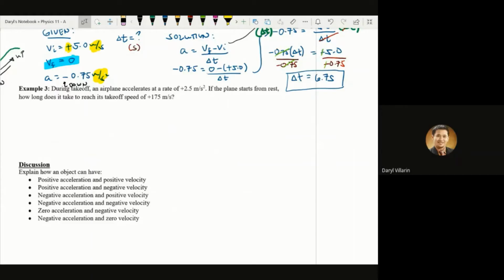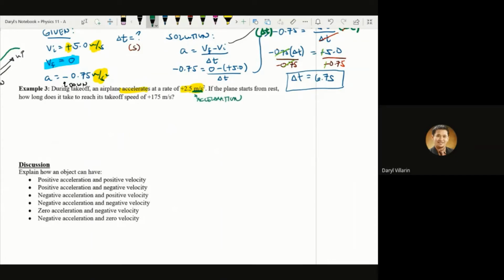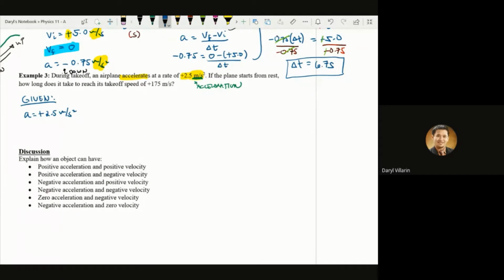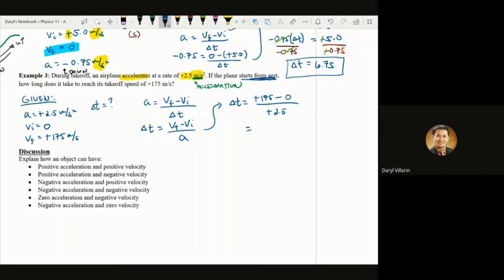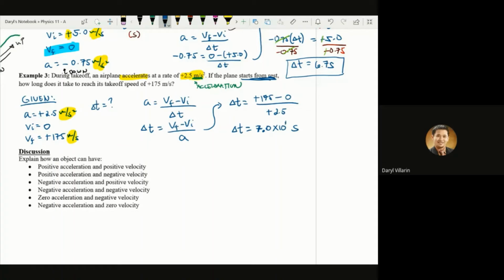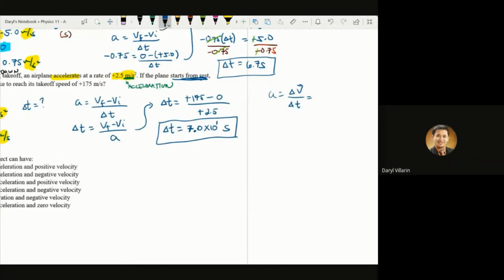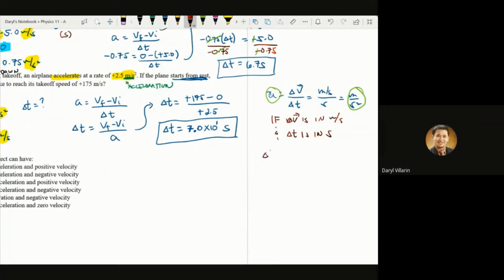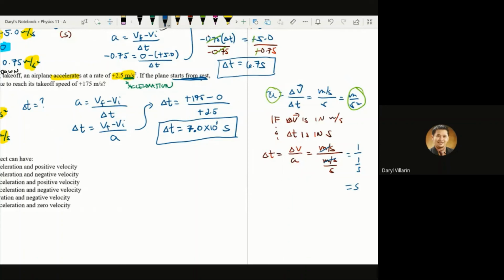Lesson 2.3(Example 3): Acceleration